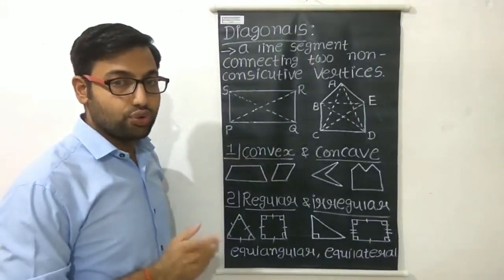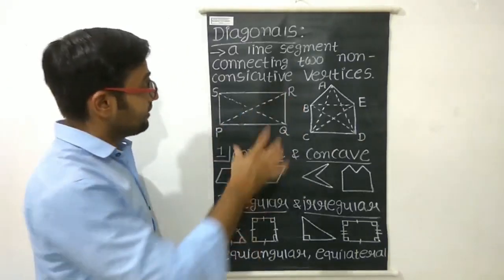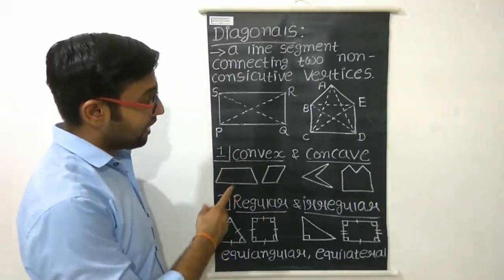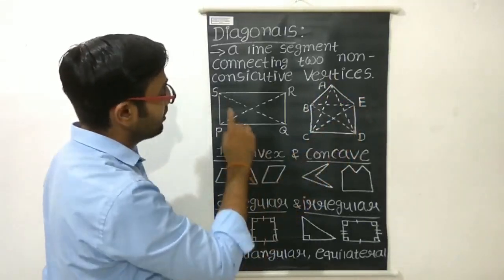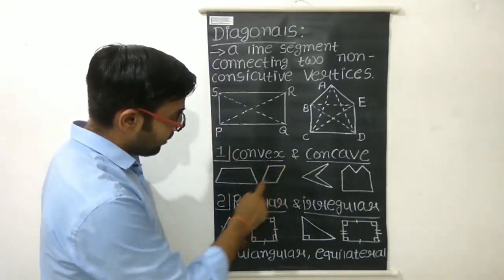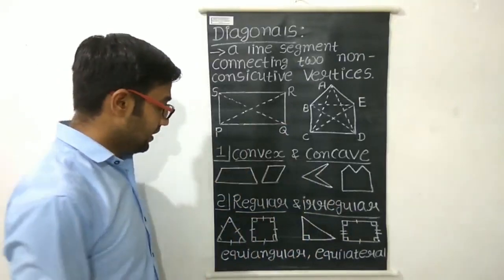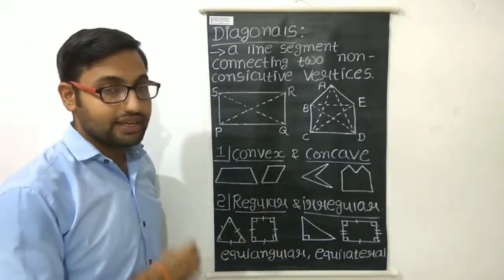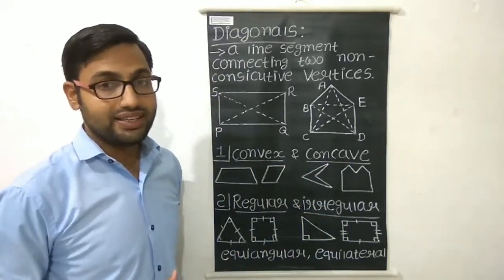Std.8 | Ch.3 | Diagonals